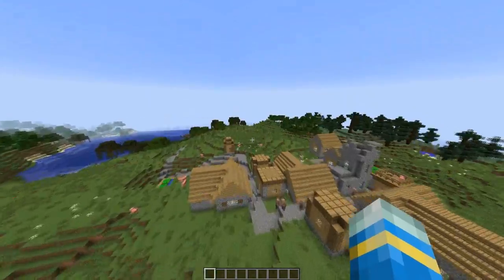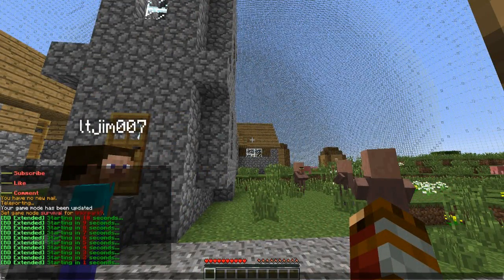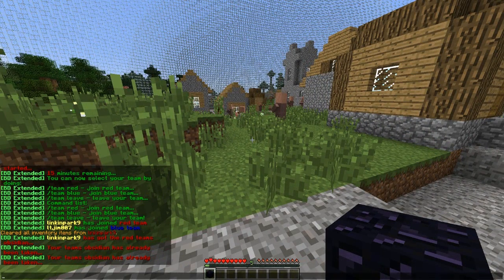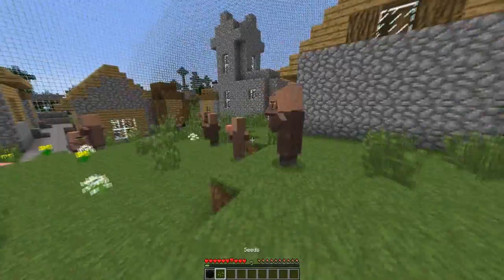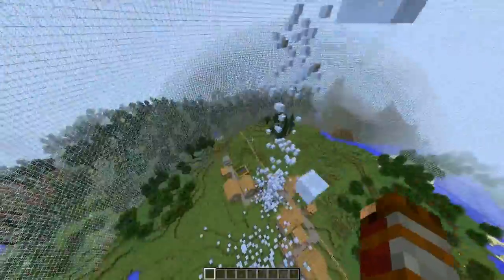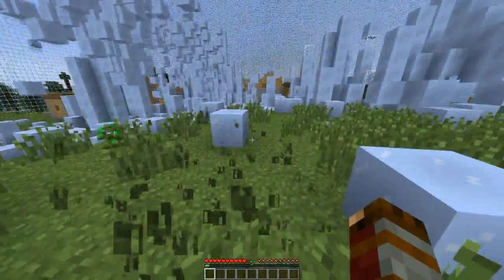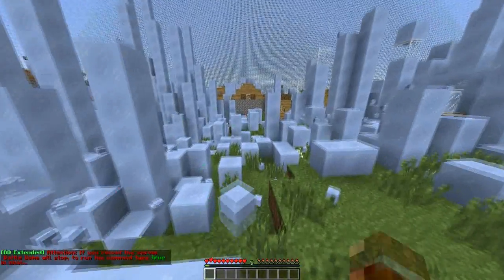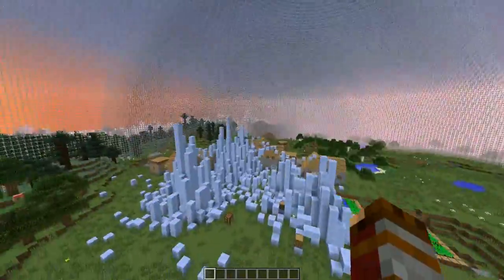Minecraft Bukkit Plugin - Battle Dome - Tutorial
▬▬▬▬▬▬▬▬▬▬▬▬▬   Info  ▬▬▬▬▬▬▬▬▬▬▬▬▬▬
Follow me on Google+ :)
Add me on Skype: LtJim007